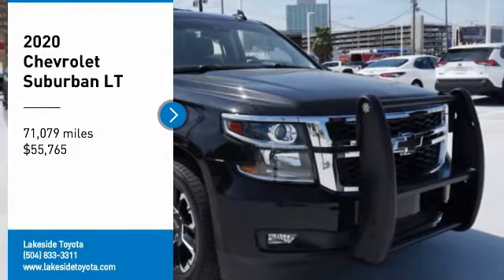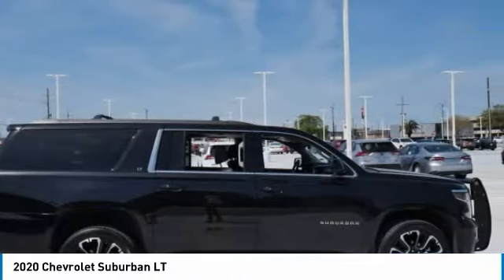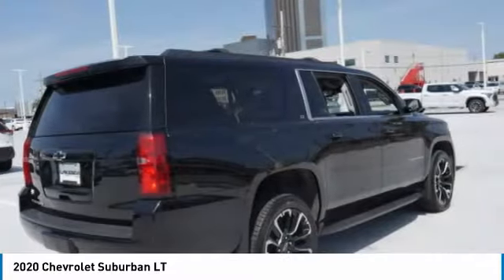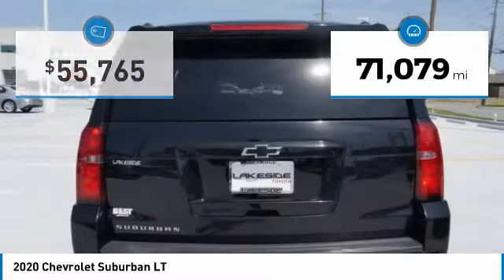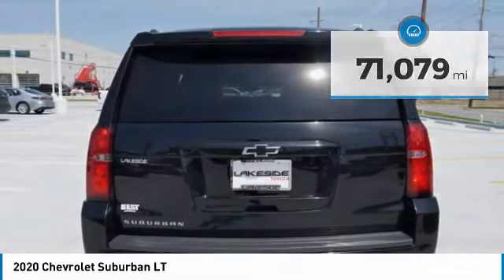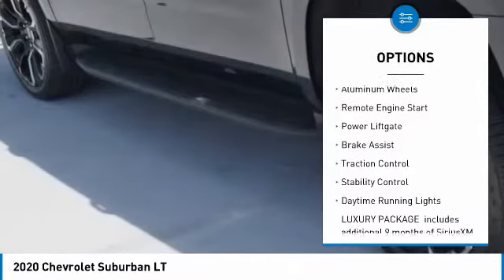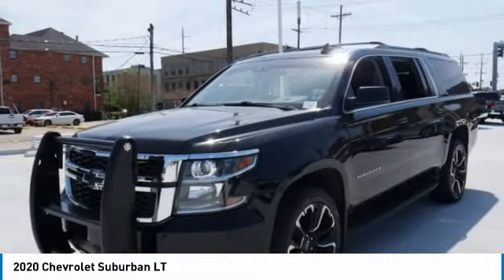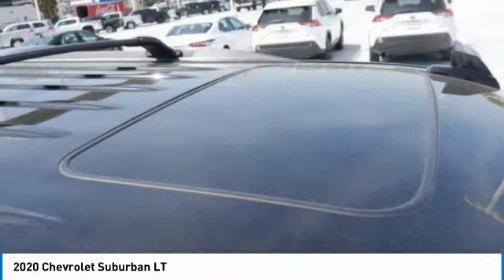2020 Chevrolet Suburban Metairie LA 116071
2020 Chevrolet Suburban LT

Lakeside Toyota
3701 North Causeway